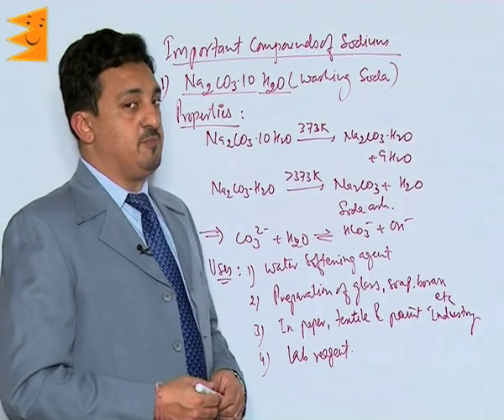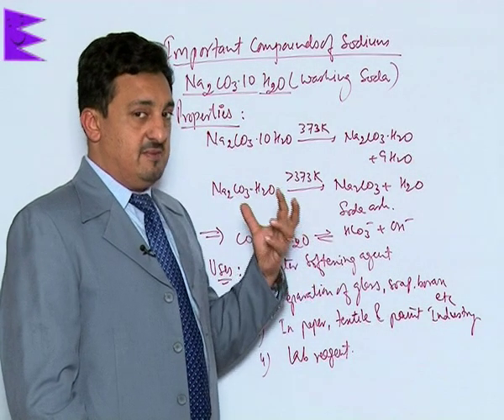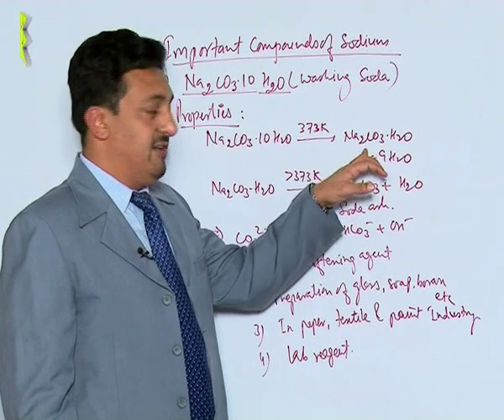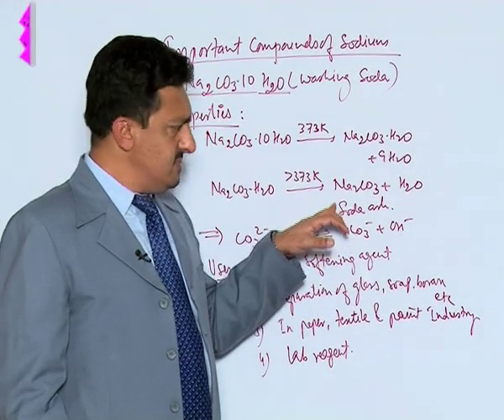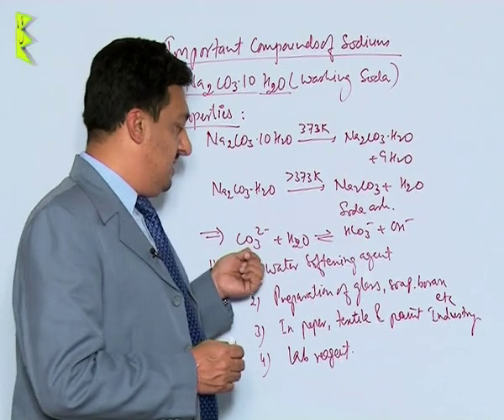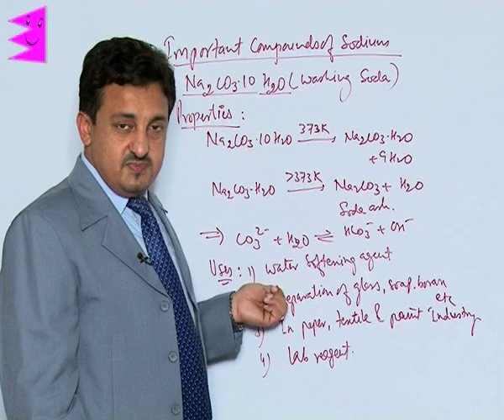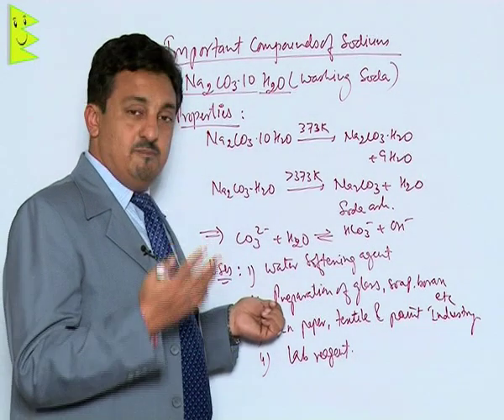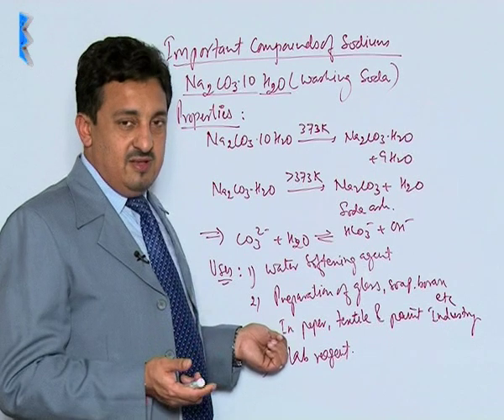CBSE Class 11 Chemistry s-Block Elements Properties of Washing Soda |Extraminds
Topic: Properties of Washing Soda
Extraminds